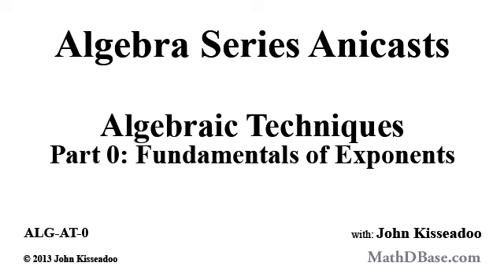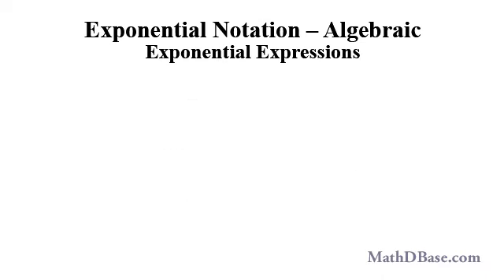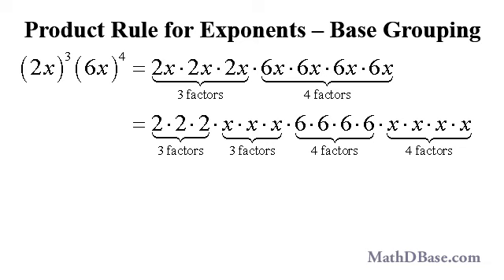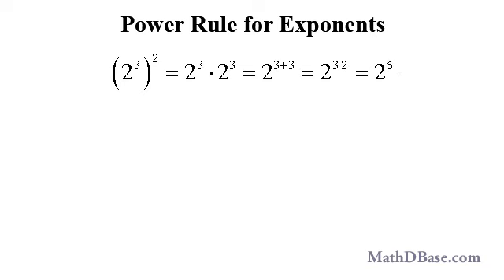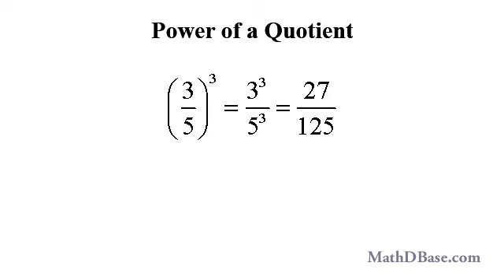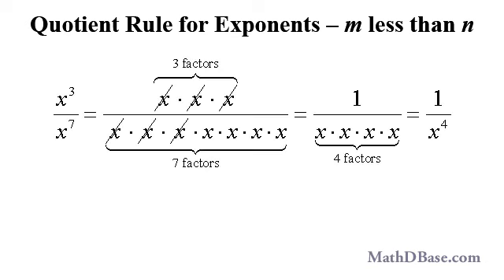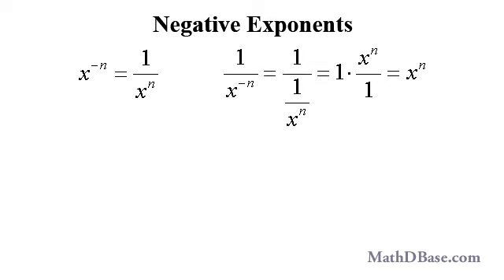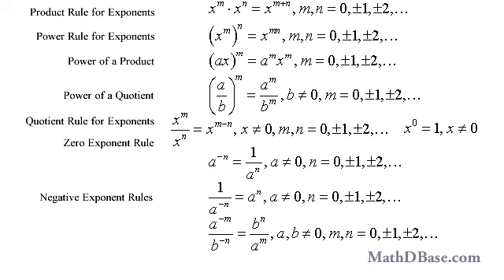Algebraic Techniques - Part 0: Fundamentals of Exponents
An explanation of exponential notation in Arithmetic and Algebra and an overview of how to simplify arithmetic and algebraic exponential expressions, applying the fundamental rules of integer exponents. To learn more about this topic, buy our Fundamentals of Exponents Workbook

Below, is a short, optional quiz, based on the material covered in this anicast. Subscribers to our channel who would like to request an answer key, can send an e-mail with the title or code number (example: Fundamentals of Exponents or ALG-AT-0) of the anicast.

1 (3^2)*(3^4) is equal to:
A: 9^6, B: 3^6; C: 9^8 or D: 6^8 ?

2 True or false: (3*x)^3 = (3^3)*(x^3) so (3+x)^3 = (3^3)+(x^3) ?

3 True or false: 5x^4 = (5*x)^4 ?

4 True or false: (-3)^0 = -3^0 ?

5 (2^7)/(2^3) is equal to:
A: 4^4; B: 1^3; C: 2^4 or D: 2^10 ?